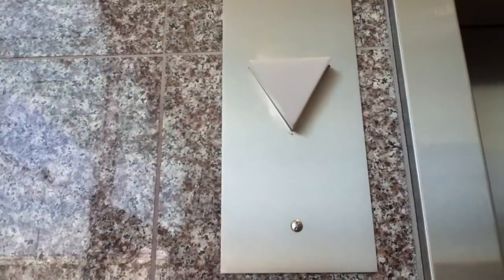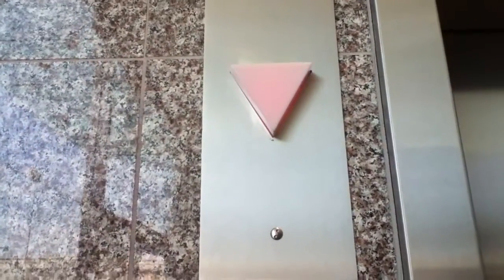Schindler MT Custom @ Prominade Mall, Temecula, CA (Cinemas)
Filmed March 25th 2013

Filming with my pal Connor RandomVidMaker1 and he had a good view of the doors!